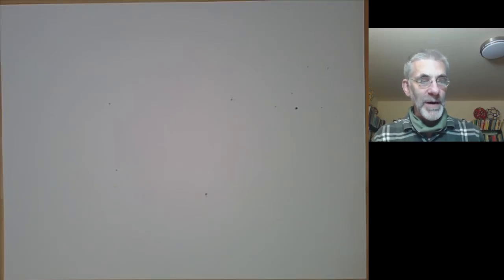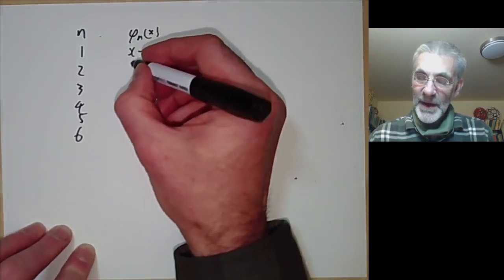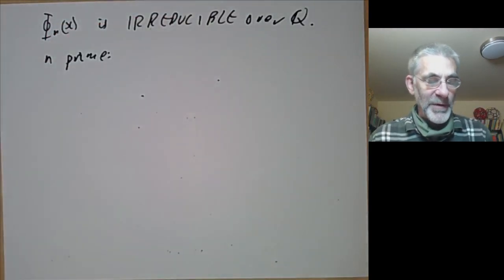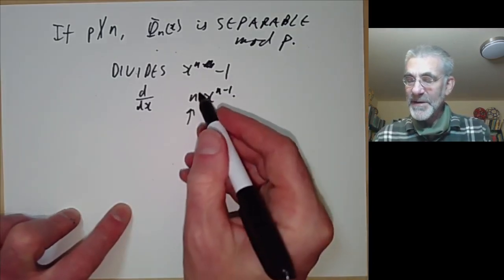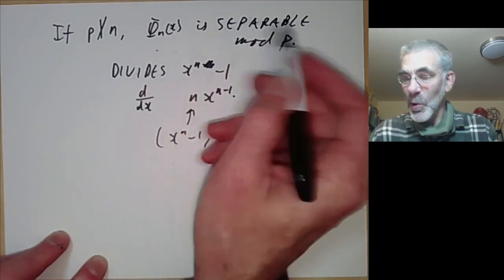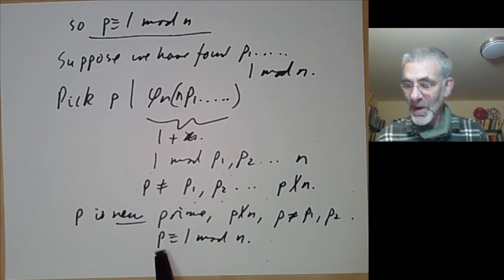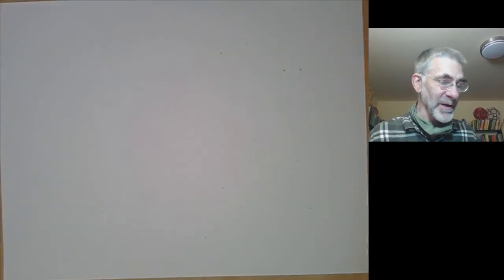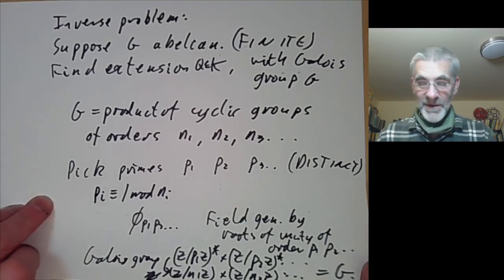Galois theory: Cyclotomic polynomials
We introduce cyclotomic polynomials, and use Frobenius automorphisms to show they are irreducible. We give two applications of them: we prove a special case of Dirichlet's theorem on primes in arithmetic progressions, and we show that any finite abelian group is the Galois group of a finite extension of the rational numbers Q.